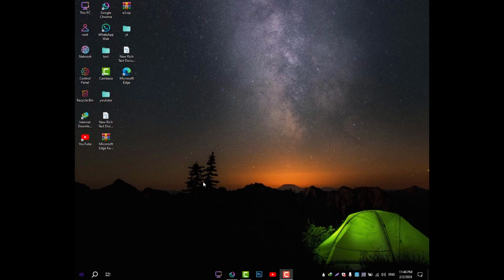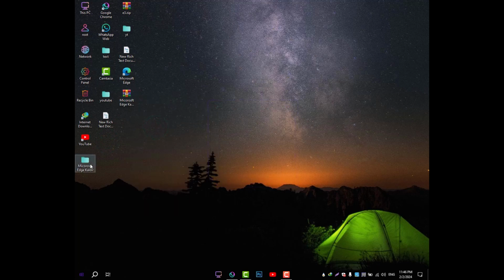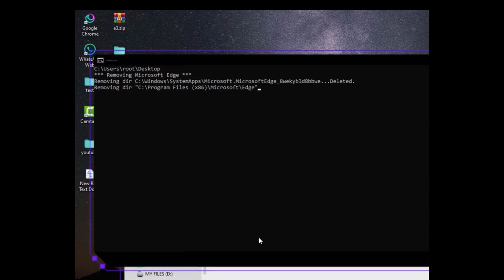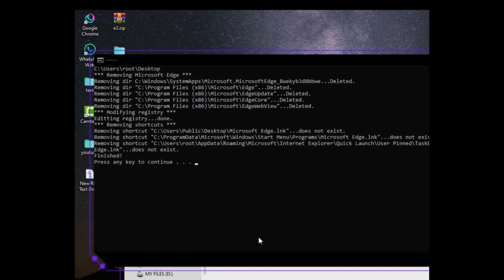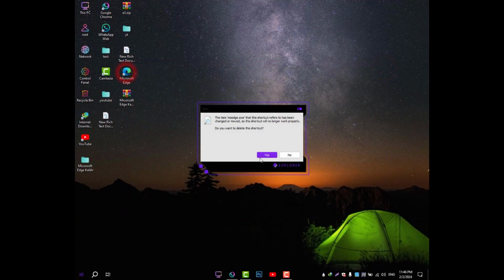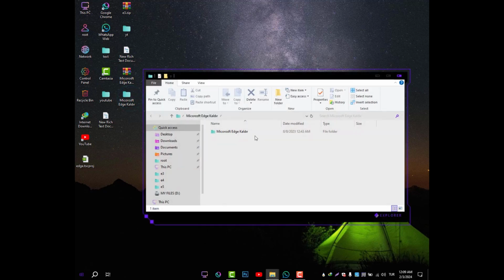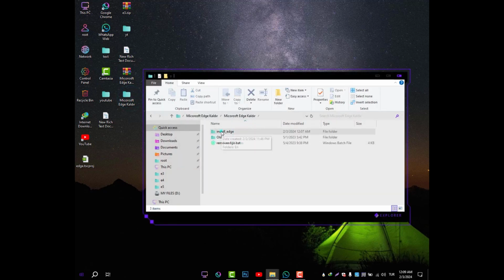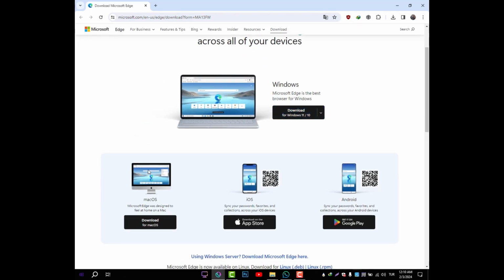How to Uninstall Microsoft Edge from Windows 10 (%100 Working) ⏬👇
Struggling with Microsoft Edge and want it gone from your Windows 10 system? Watch our quick tutorial on how to uninstall Microsoft Edge. We'll guide you through the simple steps to remove the browser safely from your operating system, freeing up space and allowing you to use your preferred browser instead.